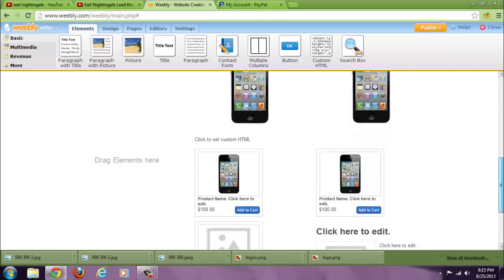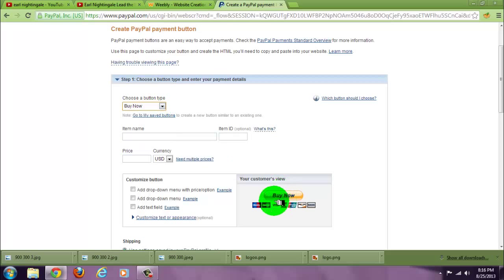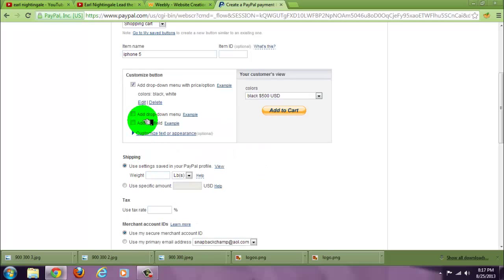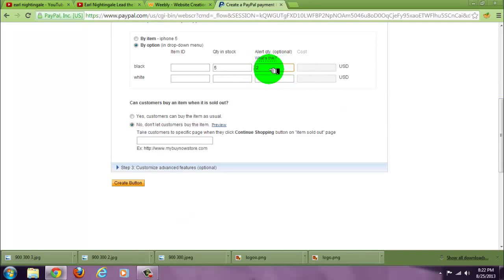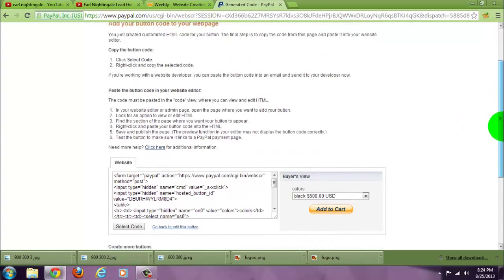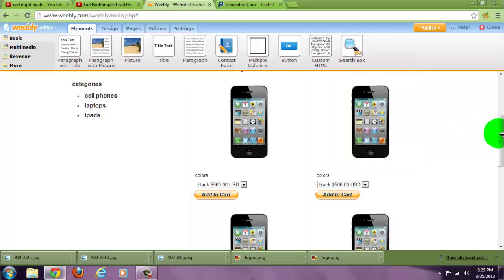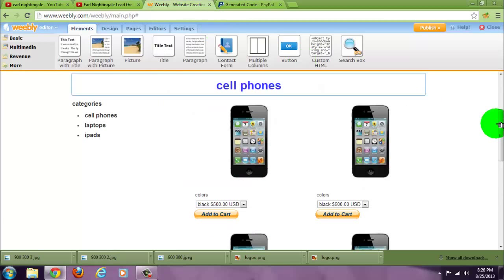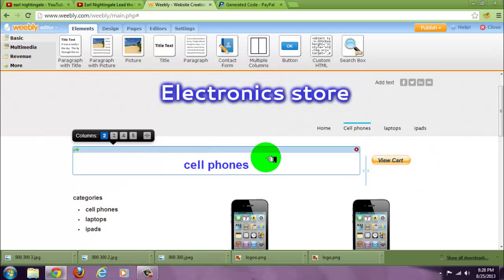How to create a weebly ecommerce site part 2: custom paypal buttons & view cart button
in part 2 of my how to create a weebly e-commerce site tutorial i show you how to make custom paypal buttons for your weebly site and add a view cart button

any questions leave them in the comments and i will answer them